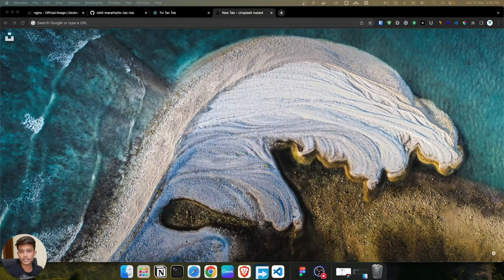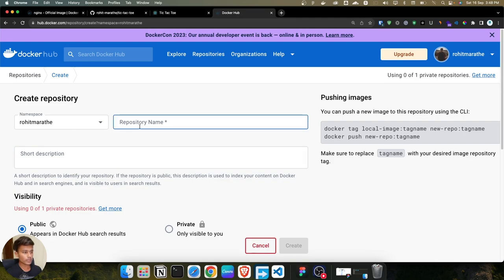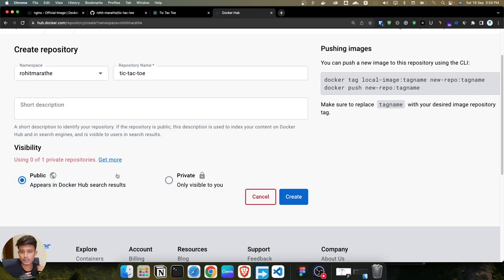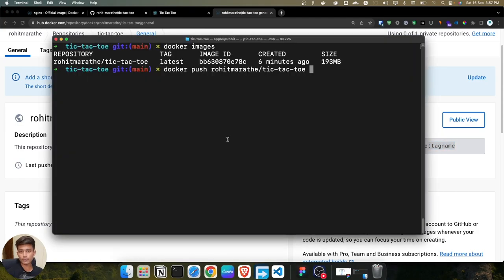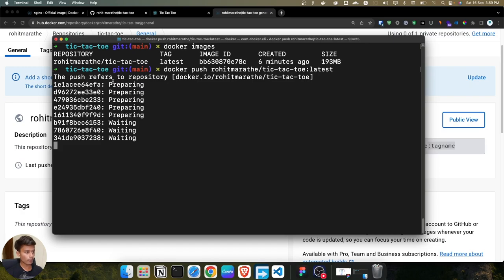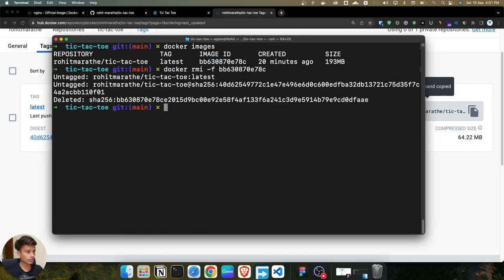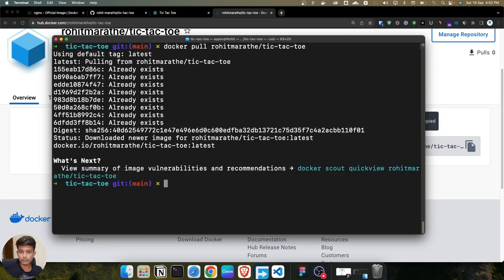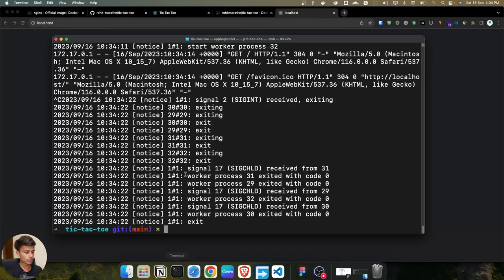How to push your docker image to the docker hub (Lecture 19) - Docker For Beginners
Welcome to our Docker For Beginners series! In this tutorial, In This Video i will walk around how you can push the docker image to the docker hub and later on you can use the image for the deployment.Follow along and elevate your containerization skills with DevOps Burst!

Don't miss out!